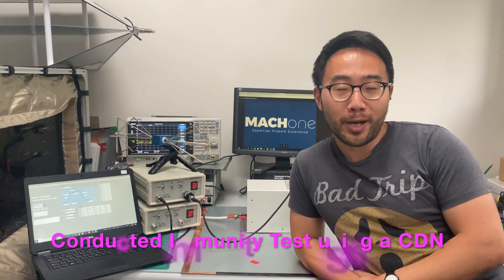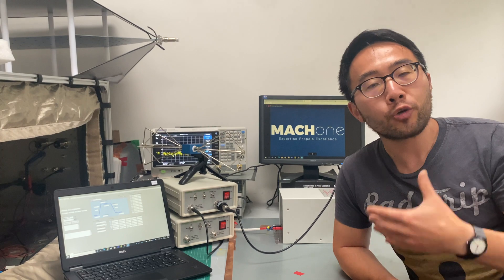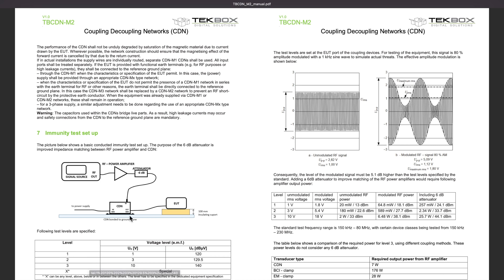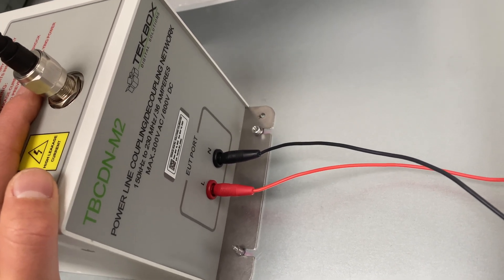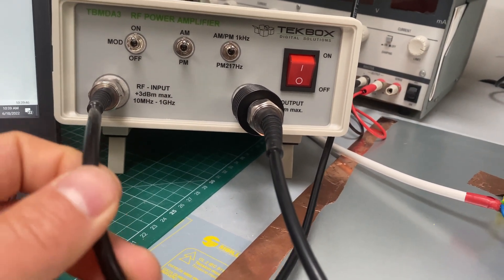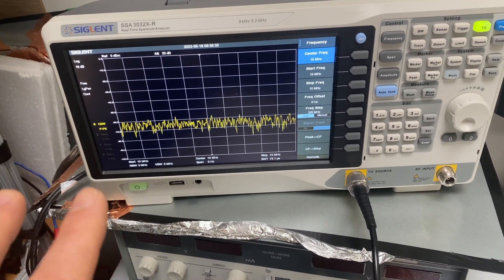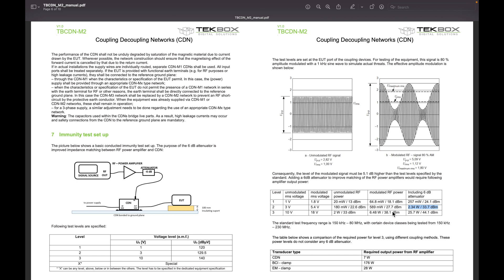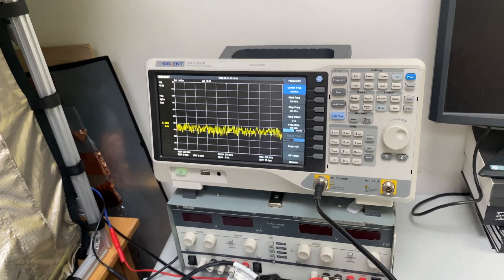Conducted Immunity Pre-compliance Test - A CDN method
In this video, we introduced one of the immunity test methods, coupled decoupled network (CDN). Compared with other immunity tests, the CDN test has the following benefits.

1. Its prime advantages are near-perfect decoupling of the AE and low uncertainty of the applied stress.
2. Minimal power is required and there is minimal radiation or environmental influence.